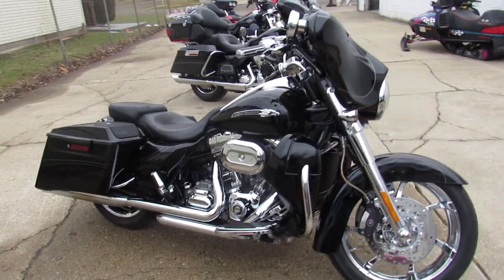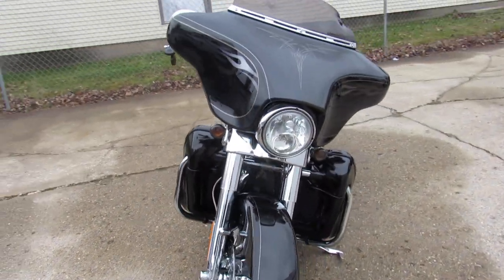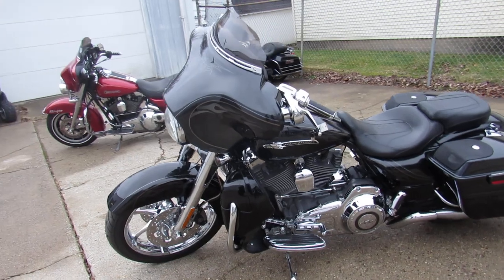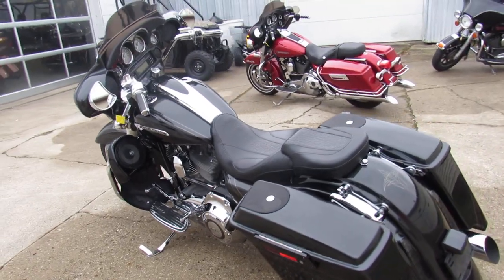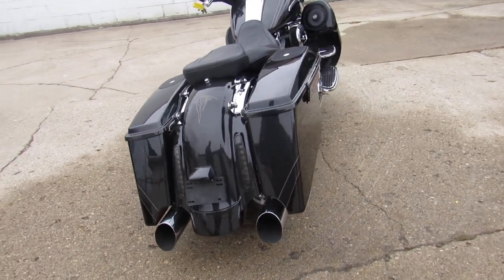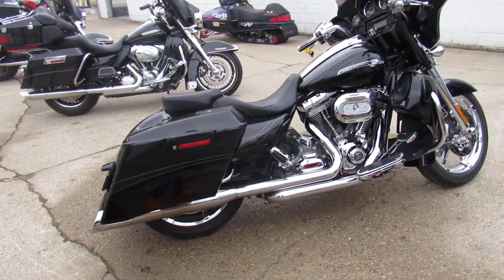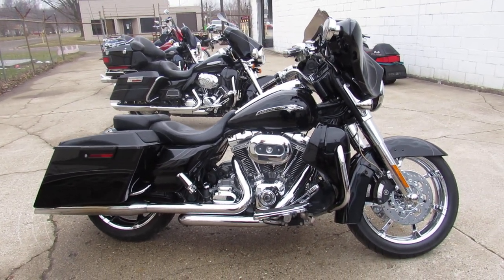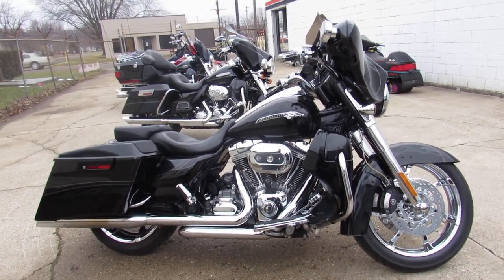2012 Harley Street Glide Screaming Eagle CVO FLHXSE3 U5033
2012 Harley Street Glide Screaming Eagle CVO FLHXSE3 U5033